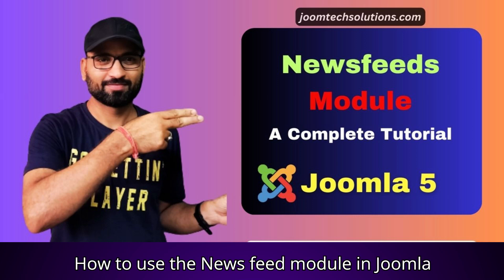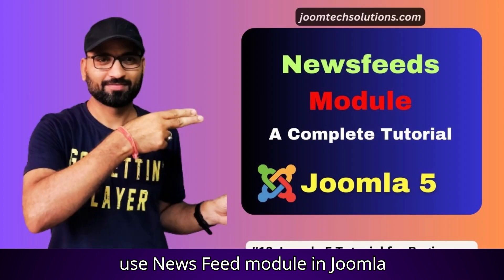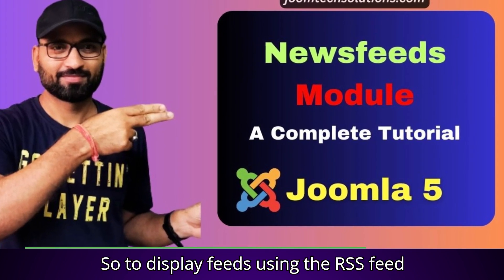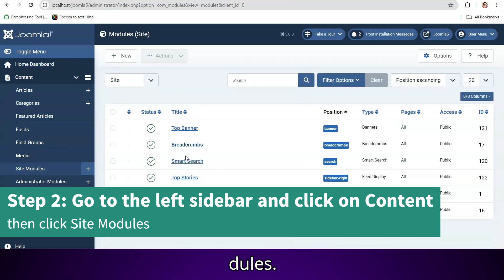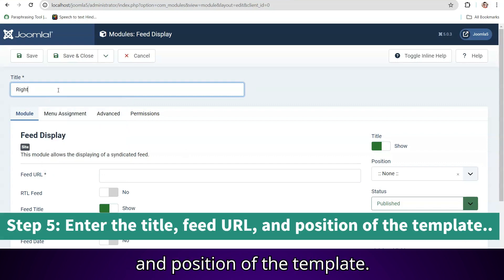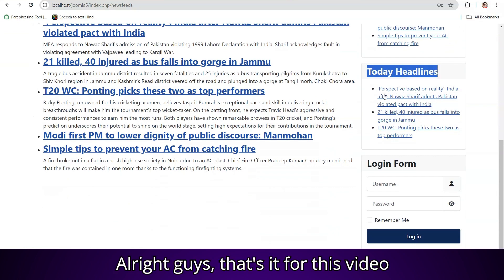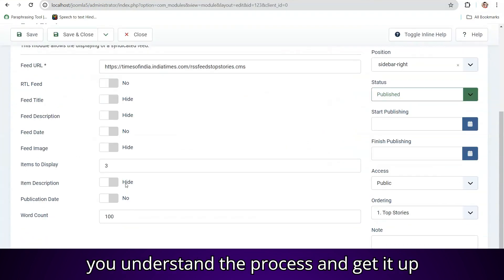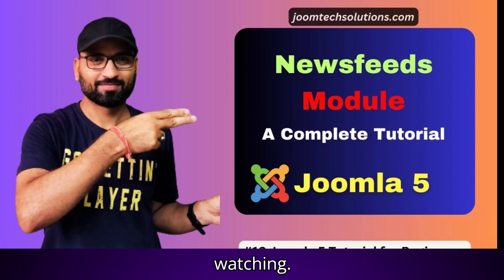#13 Newsfeed Module in Joomla 5 | How to use newsfeed module in Joomla 5 | JoomTech Solutions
#13: How to use  newsfeed module in joomla 5?
Want to keep your website fresh and engaging with dynamic content? Look no further than the Newsfeed Module in Joomla 5!
-: Chapters:-
00:00 Introduction
00:51 Step 1 - log in to the admin panel
01:04 Step 2 - Go to the left sidebar and select Site Modules
01:10 Step 3 - Click on New Button
01:14 Step 4 - Search for feed Display Module
01:28 Step 5 - Enter the title and feed URL and select position.

In this video, we'll guide you through the simple process of:

Adding RSS feeds from other websites: Display news articles, blog posts, and more directly on your site.
Customizing the display: choose layouts, the number of items, and what information to show.
Positioning the module: Integrate the feed seamlessly into your website's design.
Boost your website's value and keep visitors coming back for more with the power of the Newsfeed Module!

Don't forget:

Let's get started and add some exciting new content to your website!